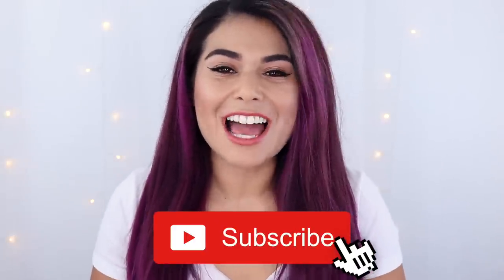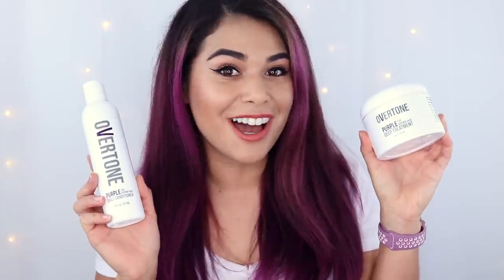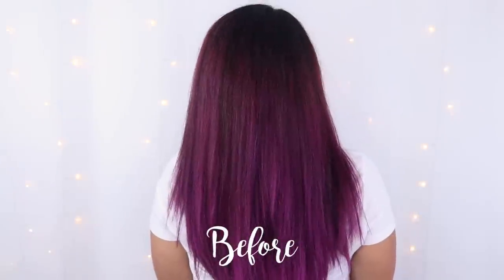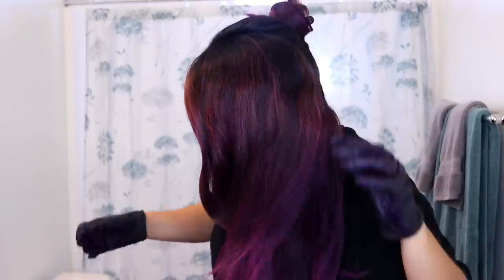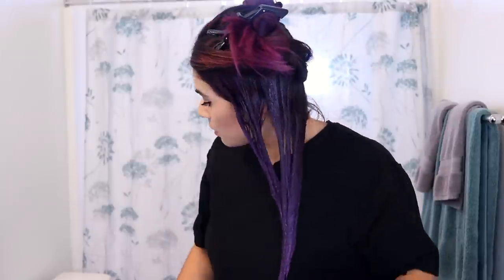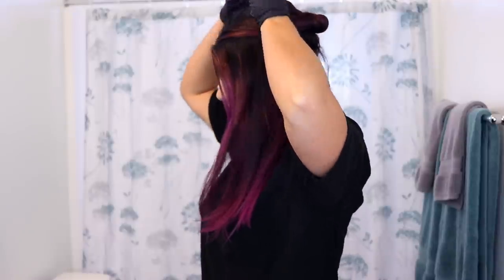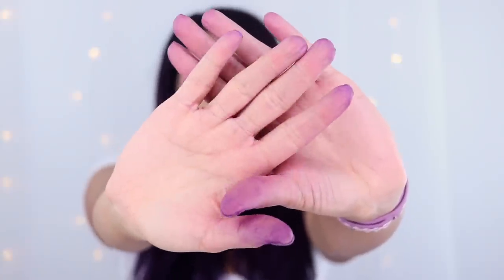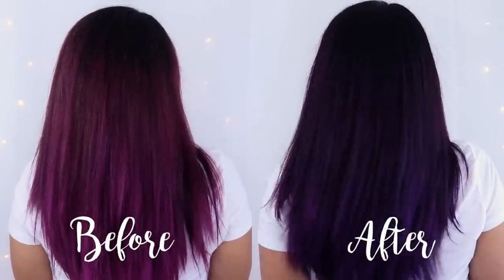OVERTONE PURPLE FOR BROWN HAIR DEEP TREATMENT DEMO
Hey Slashed Squad! Today, I'm touching up my hair using the new Overtone Purple for Brown Hair Deep Treatment. This is one of their new products that can help you get a purple look without bleach! I'm going to be going over my faded pre-lightened hair but also applying it to my roots to see how much of a tint we can get on my dark brown hair.

✭ J O I N  T H E  F A C E B O OK  G R O U P ✭